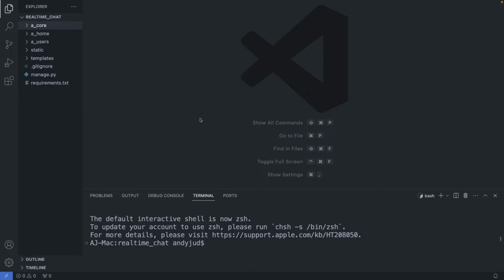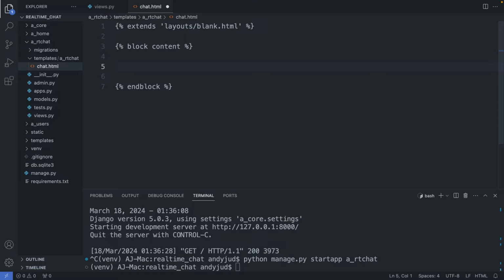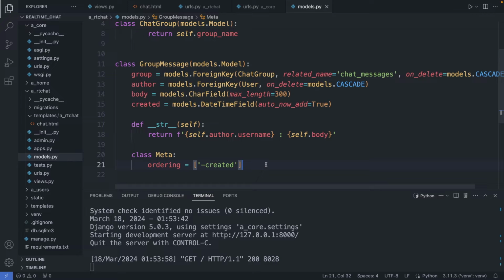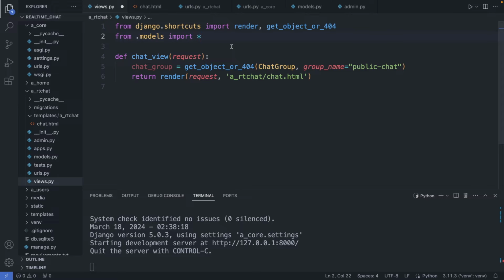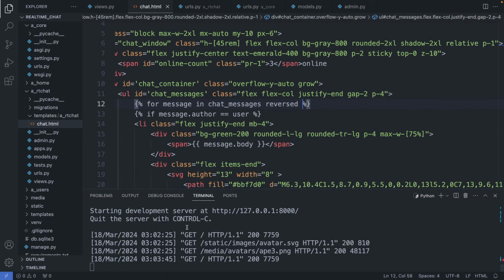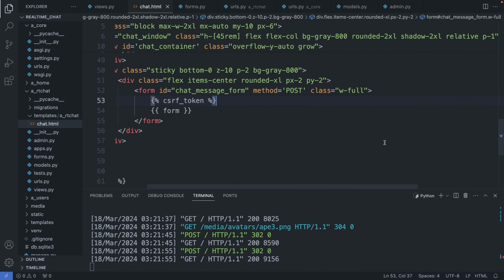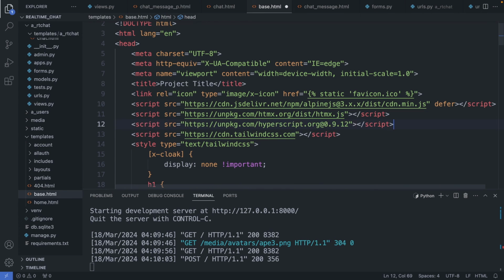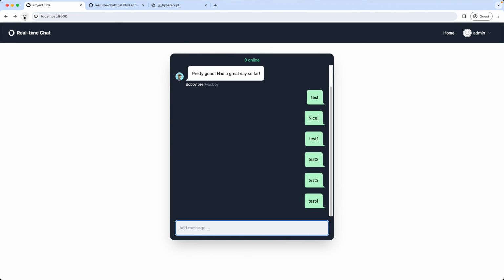Basic Setup with Htmx - Real-Time Chat app - Part 2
In this video we will create the basic chat app with htmx.

0:00 Django Starter installation
3:16 Basic Setup
7:30 Model
17:38 Form
21:30 Htmx
25:29 Hyperscript
26:50 CSS Animation
28:28 Chat Scroll